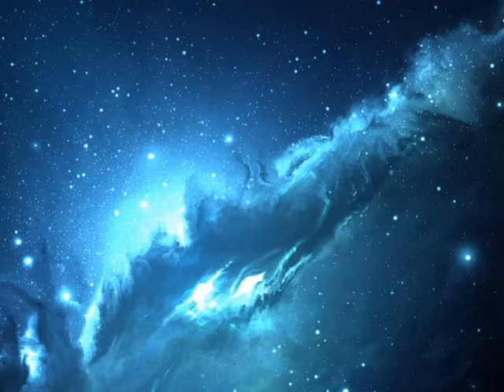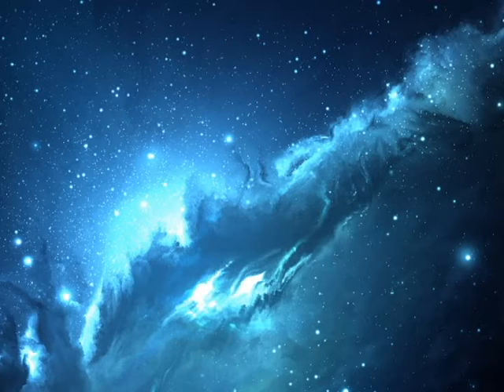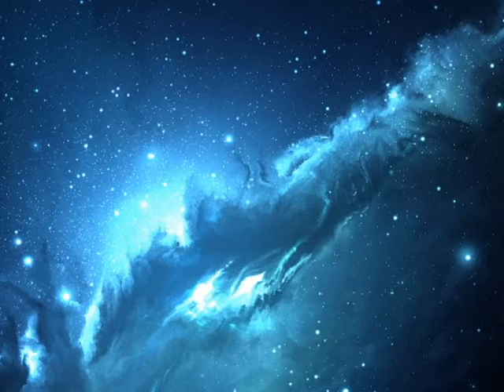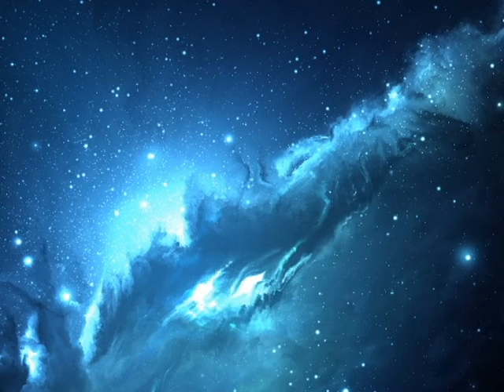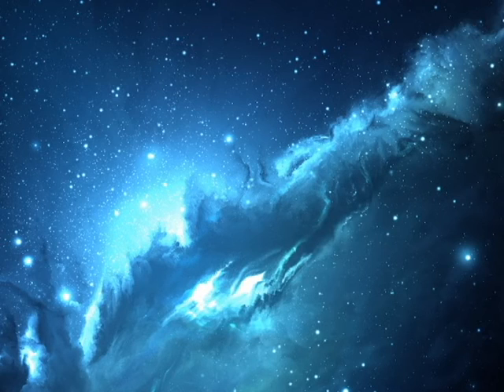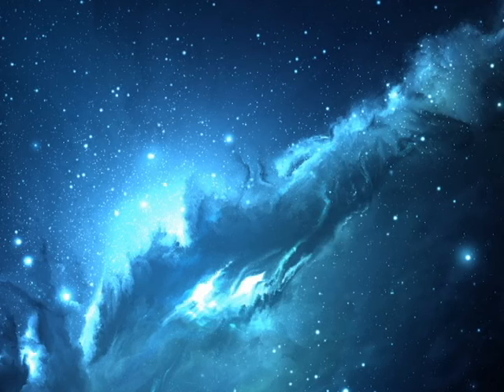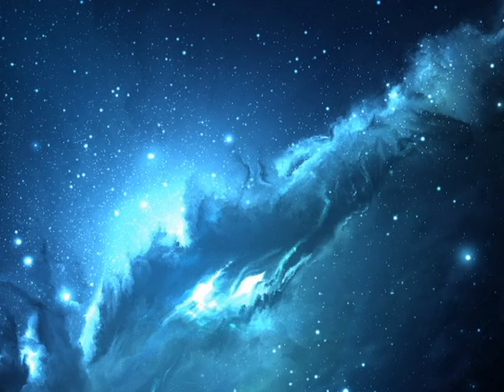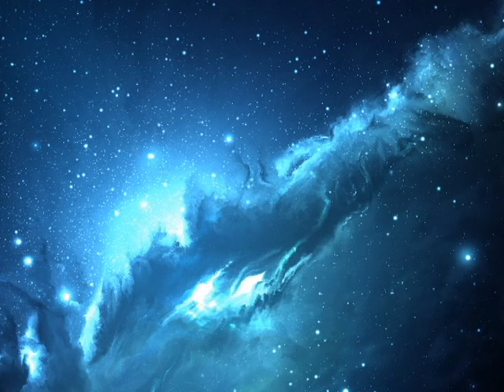Nemesis by H.P. Lovecraft - Poem Reading.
Thar blows another one, I hope it sooths and brings pleasure to all of you who listen.

Nemesis
Through the ghoul-guarded gateways of slumber,
Past the wan-mooned abysses of night,
I have lived o'er my lives without number,
I have sounded all things with my sight;
And I struggle and shriek ere the daybreak, being driven to madness with fright.

I have whirled with the earth at the dawning,
When the sky was a vaporous flame;
I have seen the dark universe yawning
Where the black planets roll without aim,
Where they roll in their horror unheeded, without knowledge or lustre or name.

I had drifted o'er seas without ending,
Under sinister grey-clouded skies,
That the many-forked lightning is rending,
That resound with hysterical cries;
With the moans of invisible daemons, that out of the green waters rise.

I have plunged like a deer through the arches
Of the hoary primoridal grove,
Where the oaks feel the presence that marches,
And stalks on where no spirit dares rove,
And I flee from a thing that surrounds me, and leers through dead branches above.

I have stumbled by cave-ridden mountains
That rise barren and bleak from the plain,
I have drunk of the fog-foetid fountains
That ooze down to the marsh and the main;
And in hot cursed tarns I have seen things, I care not to gaze on again.

I have scanned the vast ivy-clad palace,
I have trod its untenanted hall,
Where the moon rising up from the valleys
Shows the tapestried things on the wall;
Strange figures discordantly woven, that I cannot endure to recall.

I have peered from the casements in wonder
At the mouldering meadows around,
At the many-roofed village laid under
The curse of a grave-girdled ground;
And from rows of white urn-carven marble, I listen intently for sound.

I have haunted the tombs of the ages,
I have flown on the pinions of fear,
Where the smoke-belching Erebus rages;
Where the jokulls loom snow-clad and drear:
And in realms where the sun of the desert consumes what it never can cheer.

I was old when the pharaohs first mounted
The jewel-decked throne by the Nile;
I was old in those epochs uncounted
When I, and I only, was vile;
And Man, yet untainted and happy, dwelt in bliss on the far Arctic isle.

Oh, great was the sin of my spirit,
And great is the reach of its doom;
Not the pity of Heaven can cheer it,
Nor can respite be found in the tomb:
Down the infinite aeons come beating the wings of unmerciful gloom.